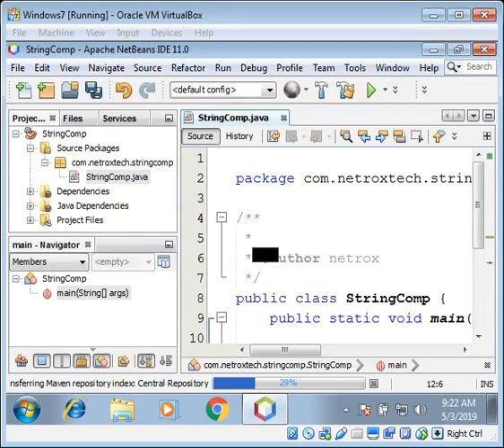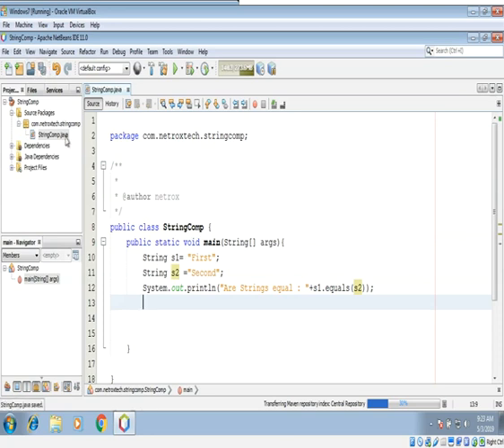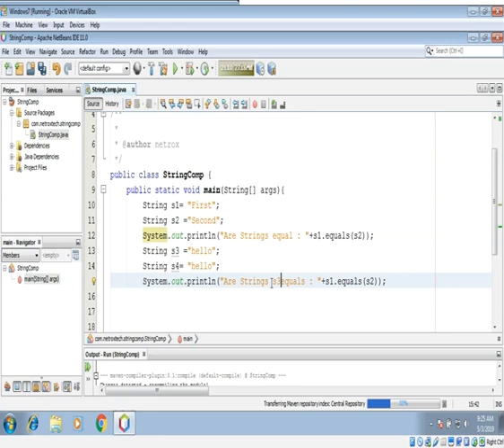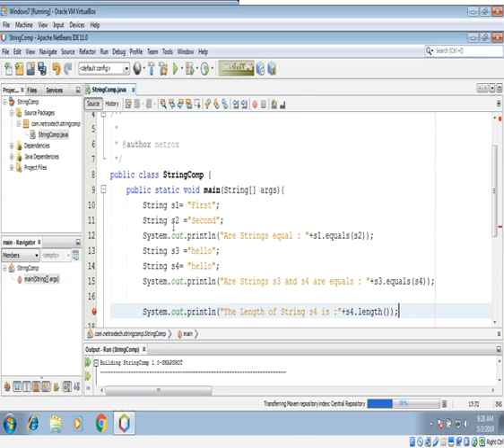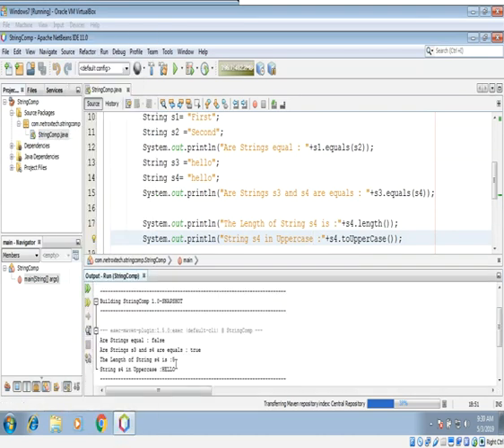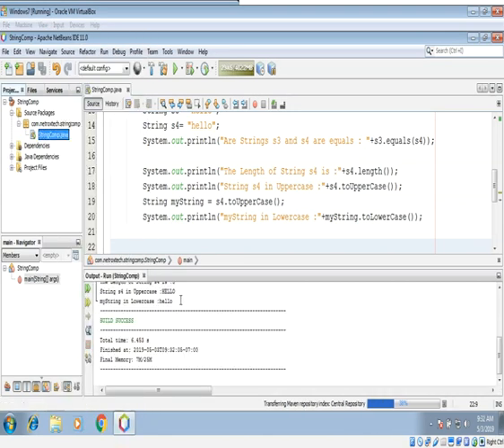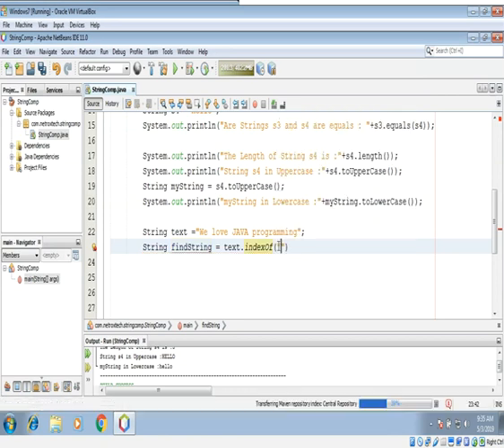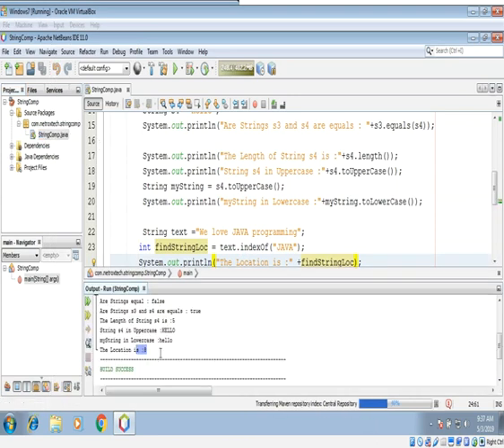JAVA String compare, convert string to lower and upper case letters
In this video we will learn to  Compare Strings, find Length of a String
,convert string to upper and lower case letters and find one string inside another.